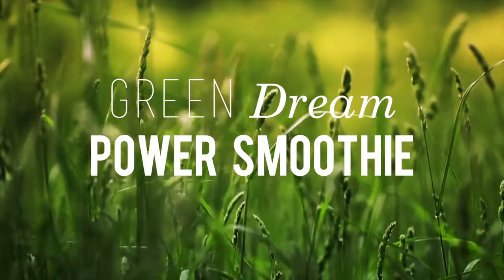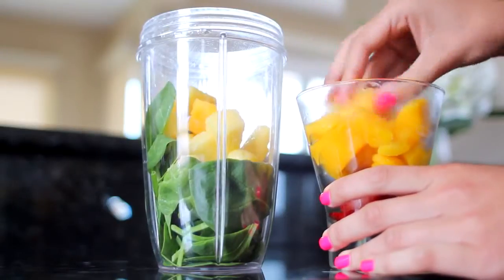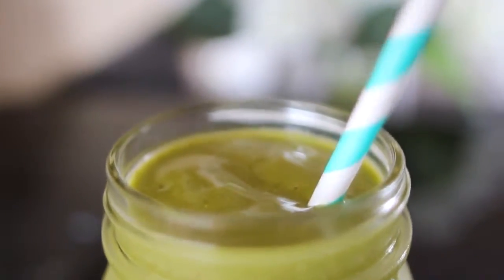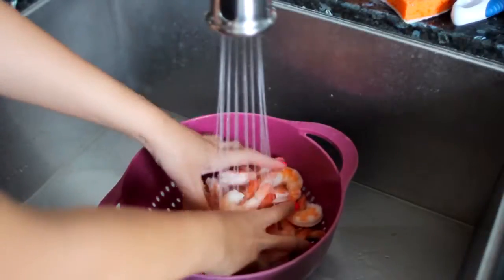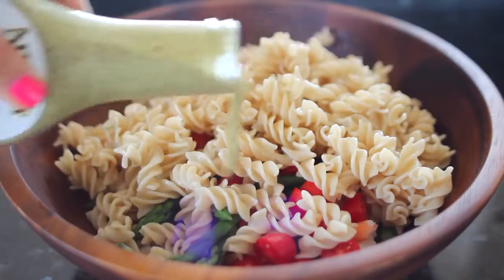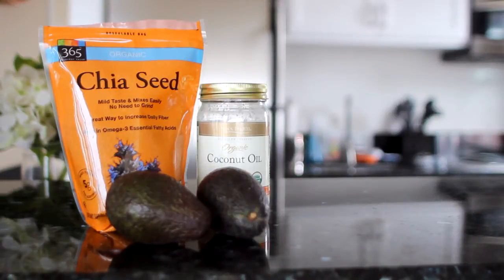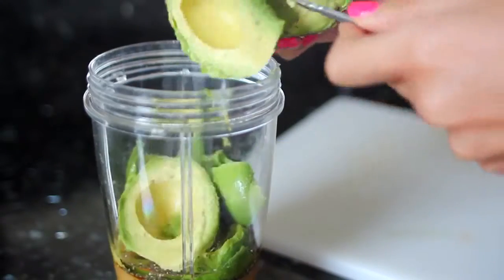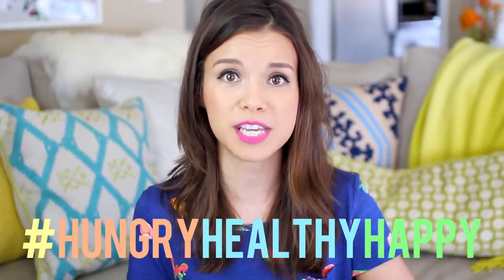Easy & Healthy Spring Recipes! ♥ HungryHealthyHappy missglamorazzi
Ill be picking my faves and showing them in my April Favorites video!

Missed my last videos? Watch them NOW!
NYC Haul:
Whats In My Purse? 2014:

INGREDIENTS YOULL NEED:

Green Dream Power Smoothie
-Just under 1 scoop Vega Protein Smoothie in Tropical Tango
-Half a banana
-11/2 cups frozen fruit
-Handful (or about a cup) fresh spinach
-1 cup coconut water
-1 spoonful chia seeds

For a super green smoothie, limit the use of red berries as theyll cause the mixture to go brown!

Spring Pasta Salad
-Frozen cooked shrimp
-Brown rice pasta
-Annies Green Garlic salad dressing
-Bundle of asparagus
-Handful of grape tomatoes
-Crumbled Feta cheese
-Freshly squeezed lemon juice to taste (optional)

Dark Chocolate Peanut Butter Avocado Pudding
-2 ripe avocados (Its REALLY important that the avocados are ripe!)
-1/3 cup pure cocoa powder
-1/3 cup pure honey
-3 tbsp. coconut oil
-1 tsp. vanilla extract
-1/2 tsp. chia seeds
-Justins Honey Peanut Butter (Almond butter or any other nut butter can also be used)
-Fresh fruit for topping (optional)

WHAT IM WEARING IN THIS VIDEO:

Makeup
-Tarte Amazonian Clay Full Coverage Airbrush Foundation
-Lorac Pro To Go Palette
-Laura Mercier Peach Mosaic Shimmer Bloc
-NYX Liquid Eyeliner
-Cailyn Tinted Lip Balm in Acid Pink

Top
-from J.Crew